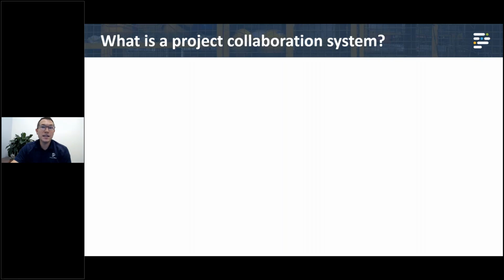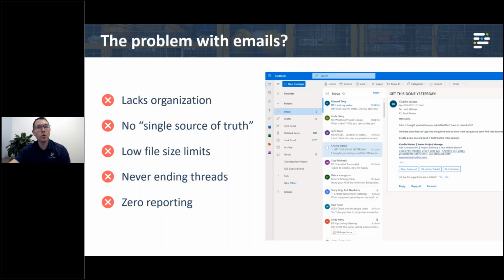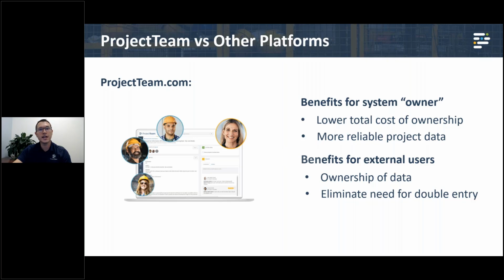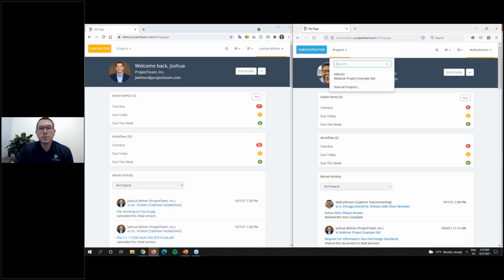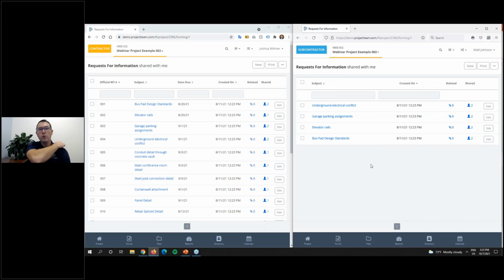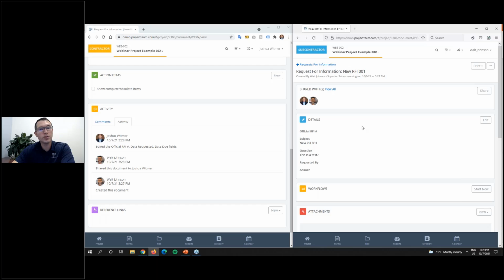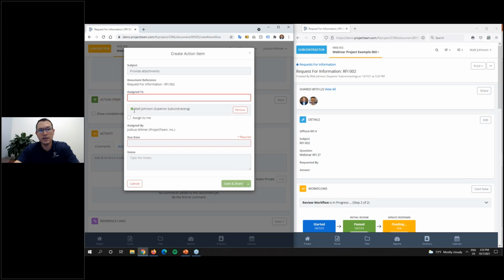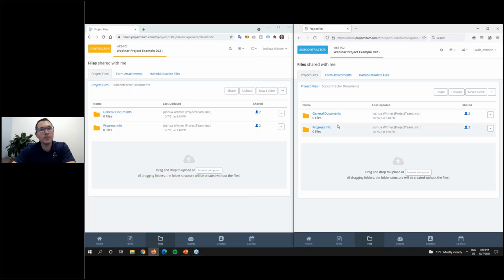Better Collaboration in ProjectTeam.com